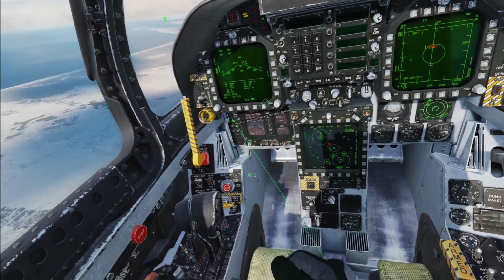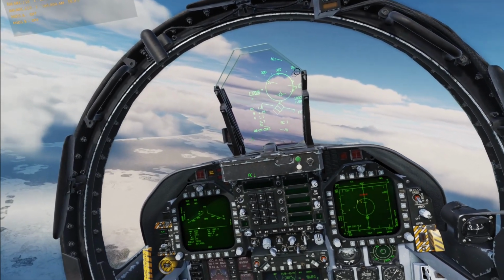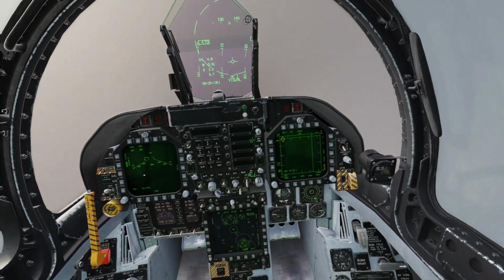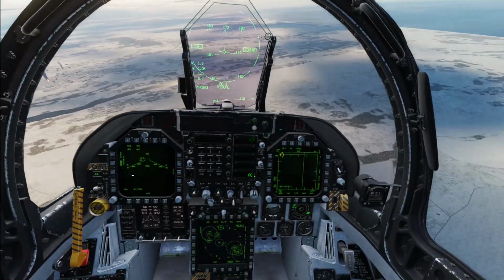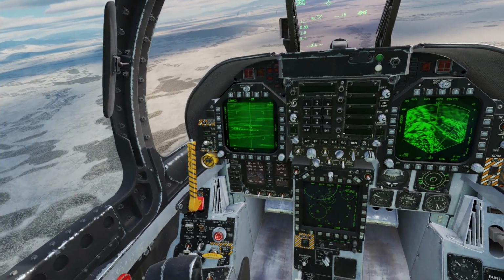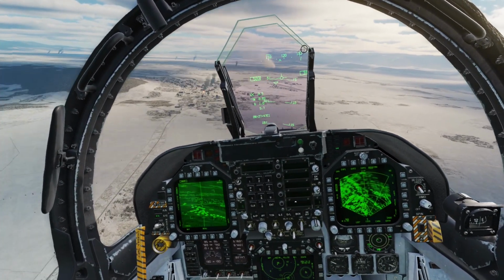DCS airfield airstrike turns into decent dogfight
I spent the better part of one morning on a public server bombing the living shit out of an airbase, trying to knock out it's air defenses.  While returning from a strike, I get into some ACM that I narrate for you guys and gals.